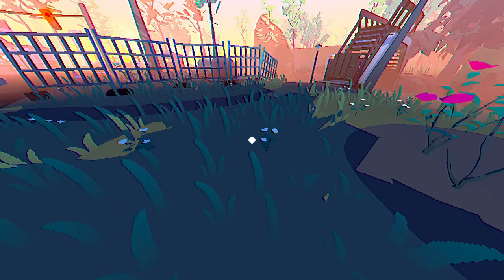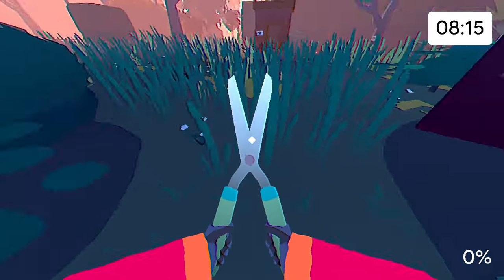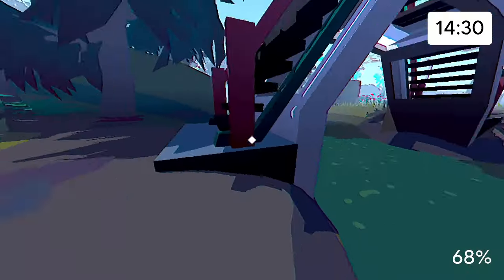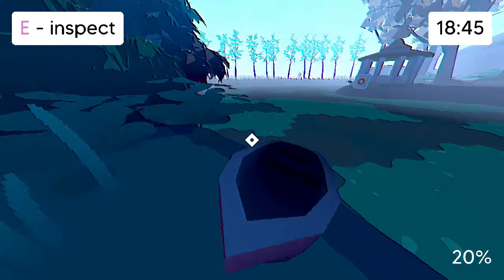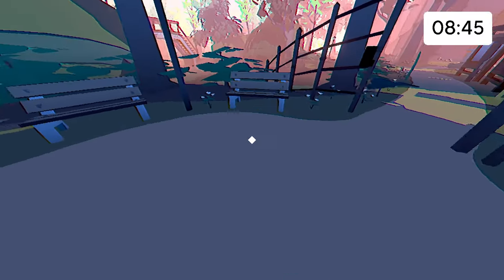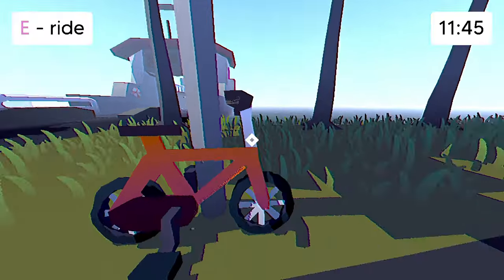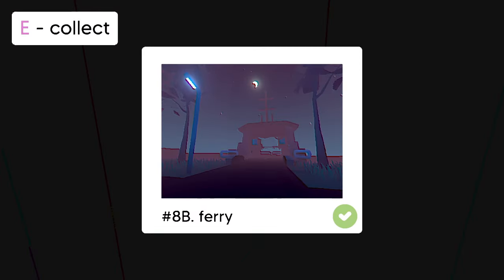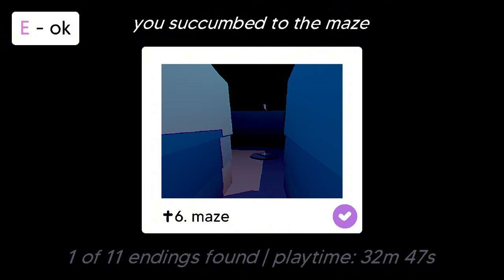The Most UNSETTLING Game on Steam | Grunn Part 1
**Just launched some new products. You don't have to purchase ANYTHING, but just have a look around**